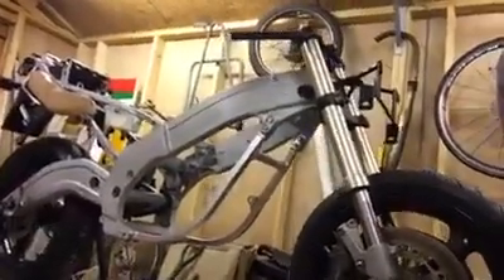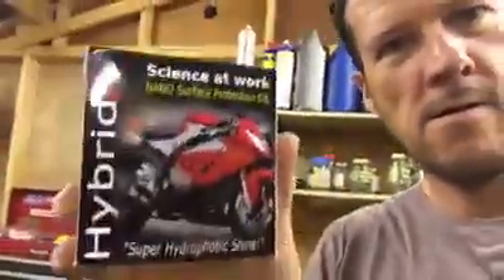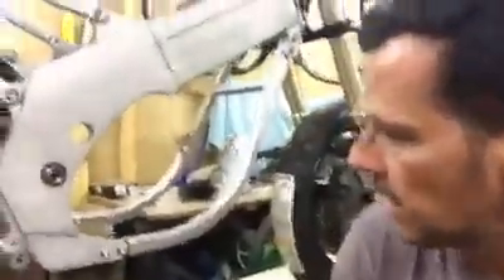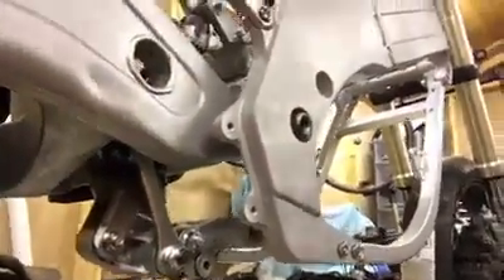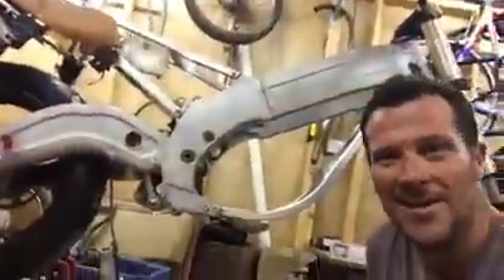Quick Look at my RGV250 build